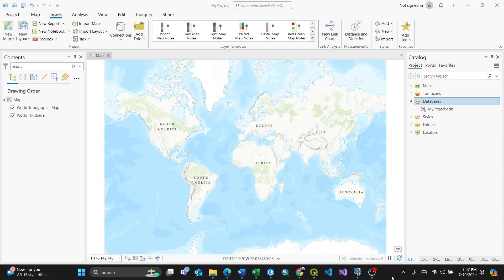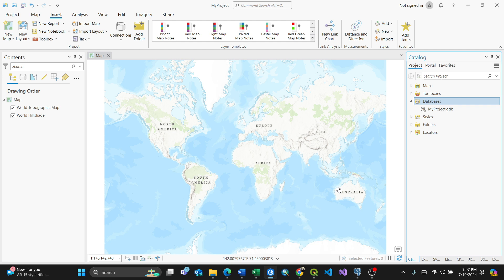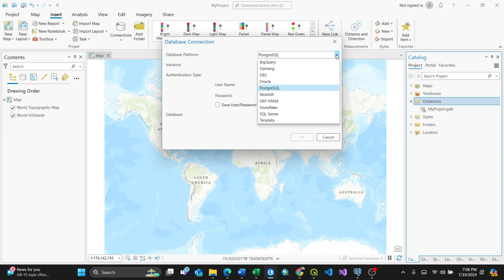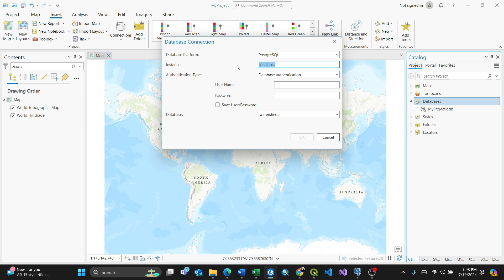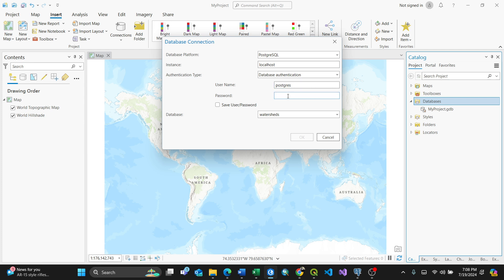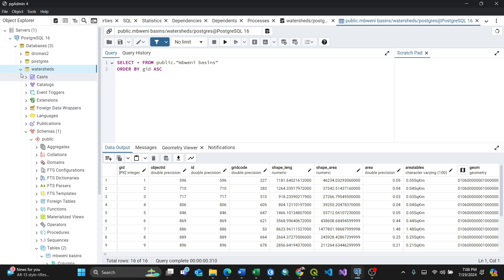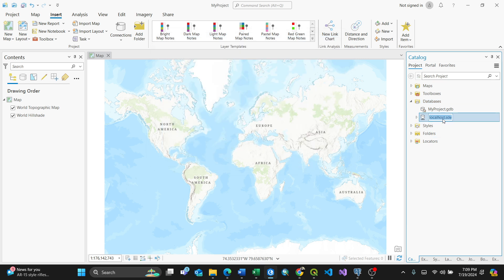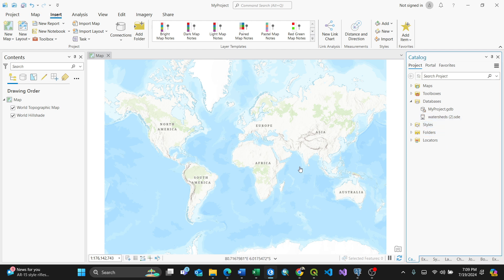How to connect ArcGIS Pro with PostgreSQL Database.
The video shows how to connect ArcGIS Pro with PostgreSQL database.